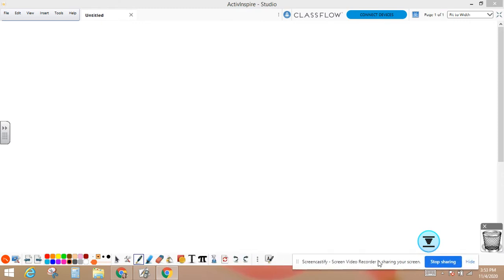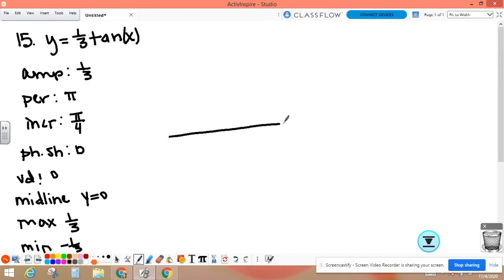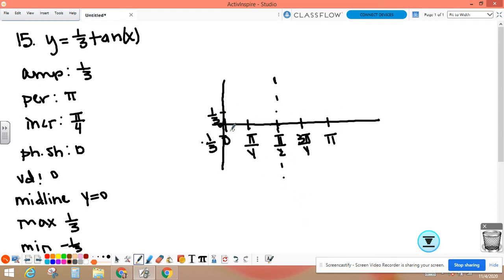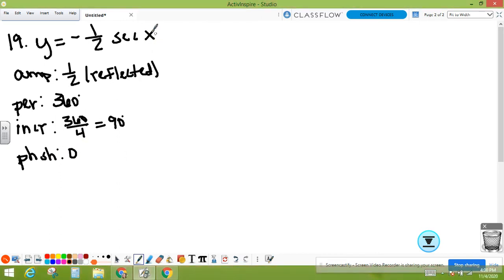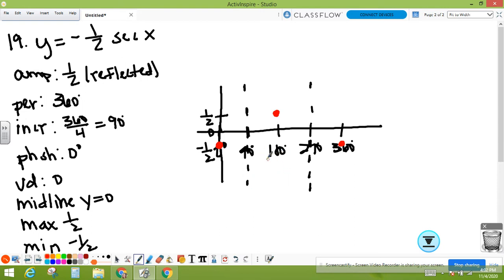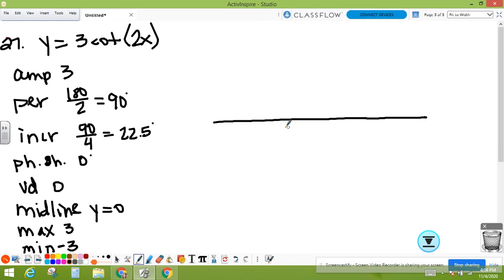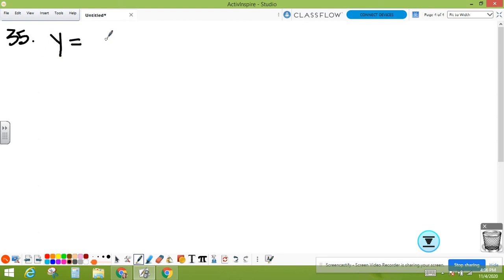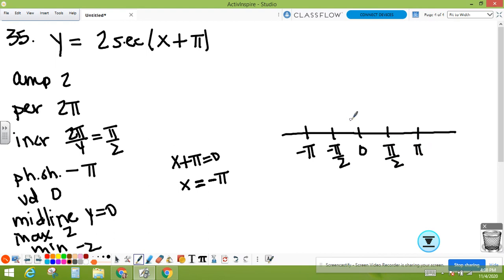Adv Math 4.6 HW problems worked